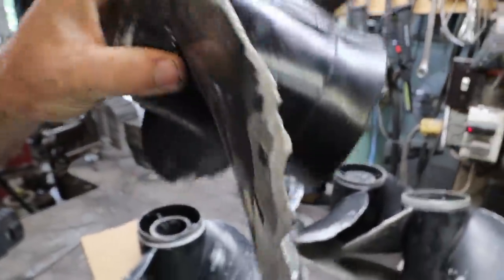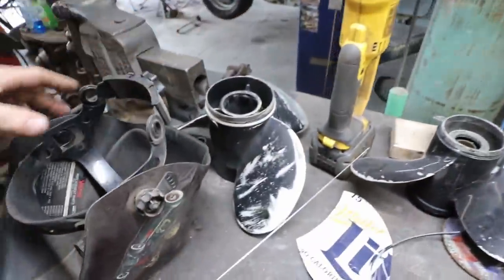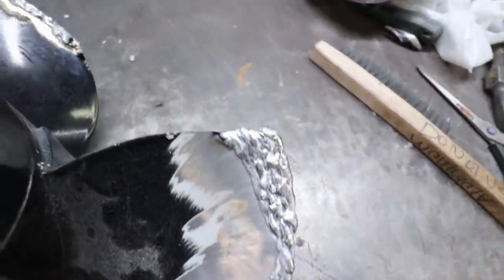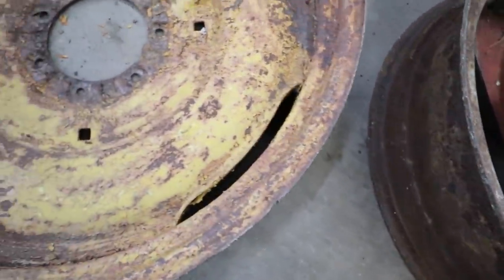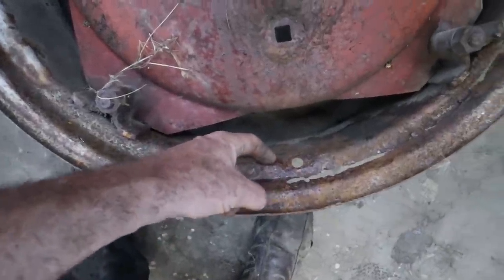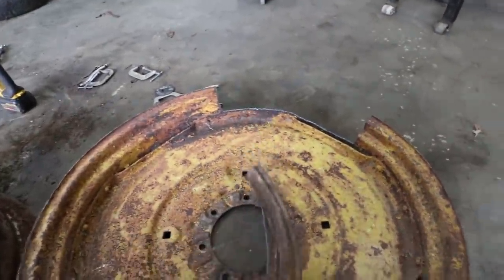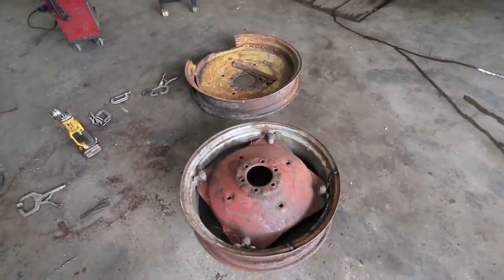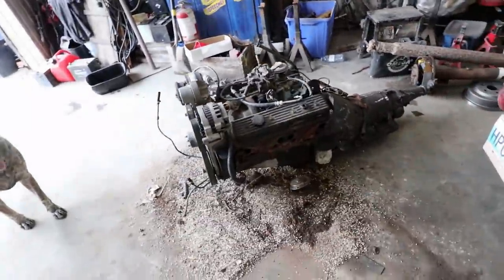Fixing boat props and repairing a rotten tractor rim.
Little bit of a different pace here but I get some aluminum welding practice fixing boat props, along with fixing that tractor rim that folks keep asking about.

00:00 intro
02:23 Repairing boat props
11:17 Fixing tractor rim
22:44 Dropping off tomato plans at the farm.

Music

Blues Blast - John Deley
Carnival De Brazil - Doug Maxwell
Cancun - Topher Mohr and Alex Elena
Olde Salooner Blues - Midnight North
Beer Belly Blues - John Deley
Blue Break - Silent Partner
Shine Your Little Light - Mini Vandals
Cherokee Shuffle - Nat Keefe & Hot Buttered Rum
Catch a Way - Everet Almond